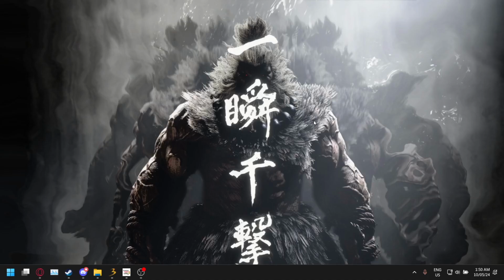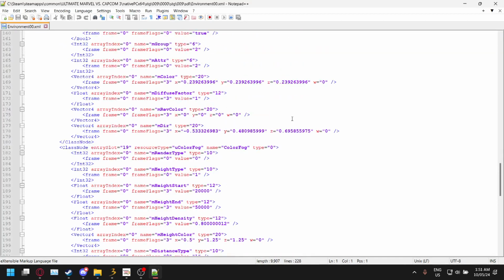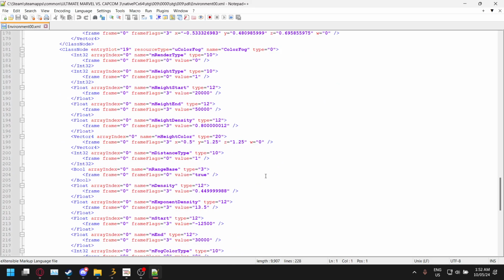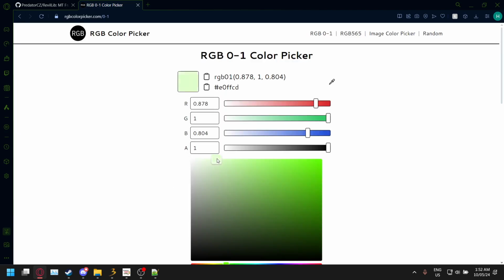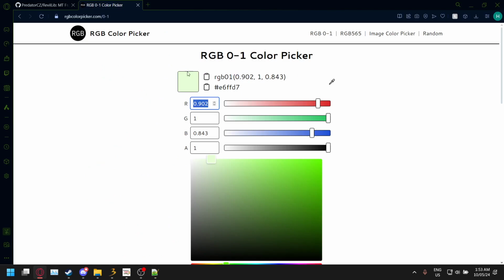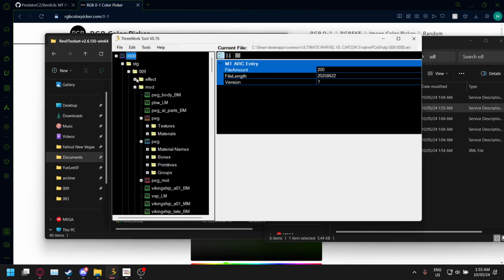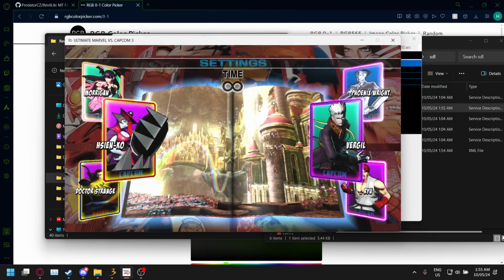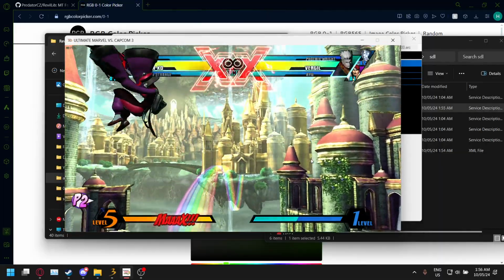Impromptu SDL guide